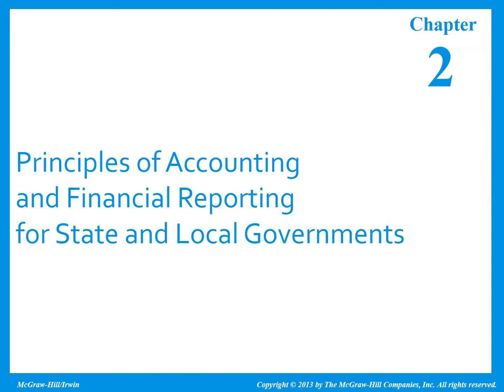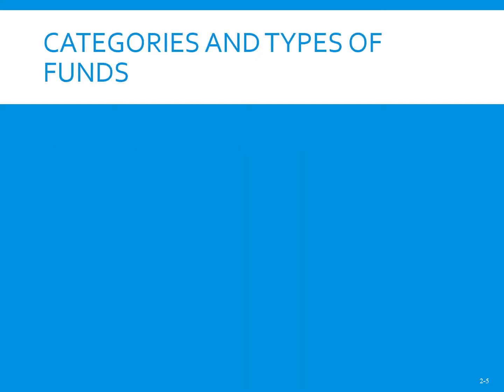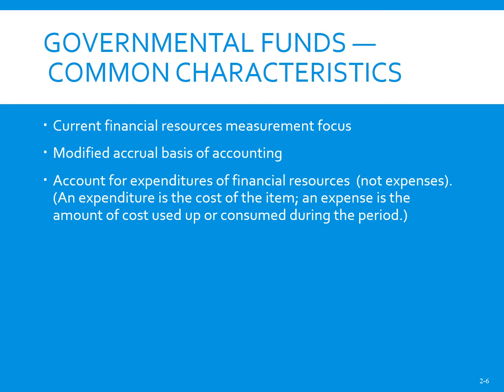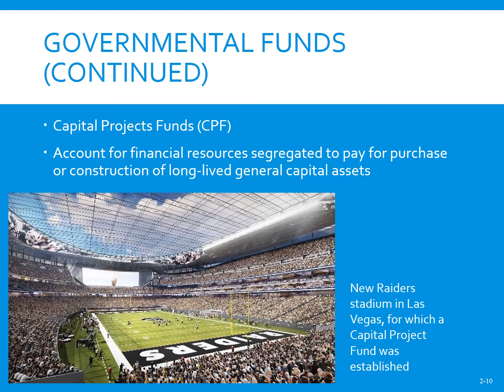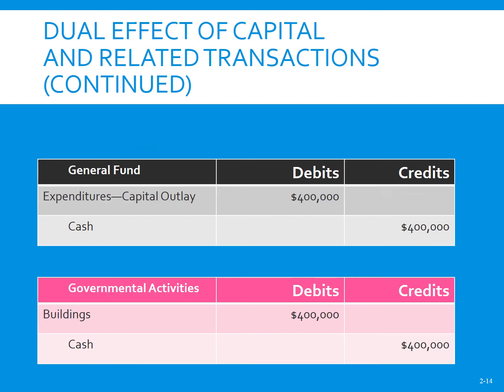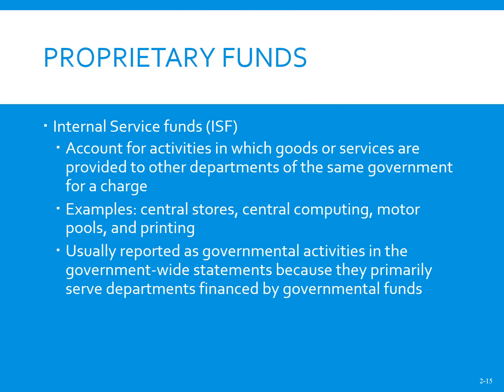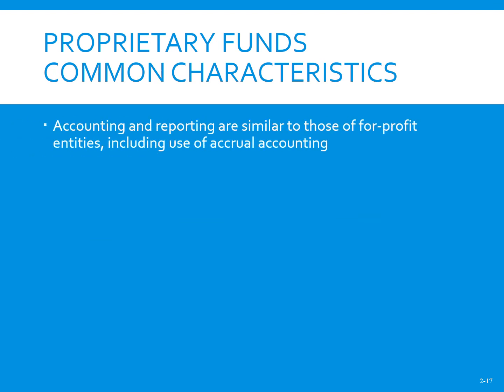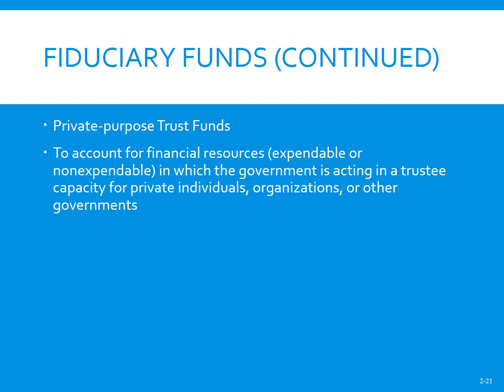Ch2 - Principles of Accounting and Financial Reporting for State and Local Governments